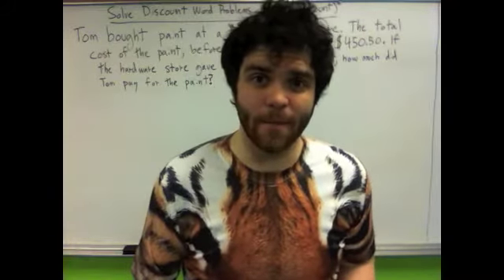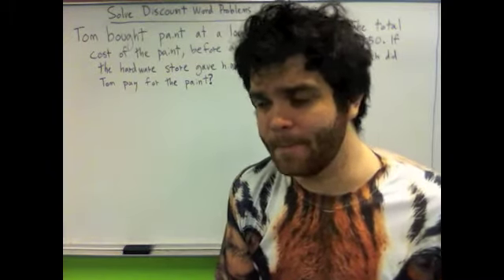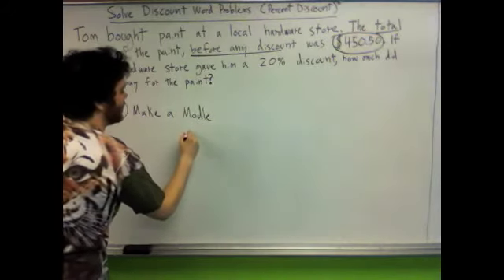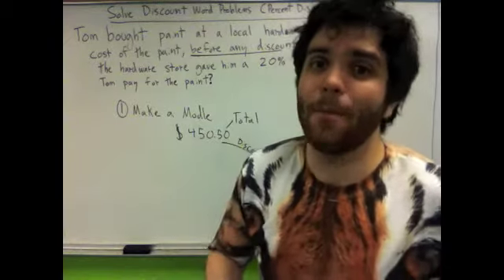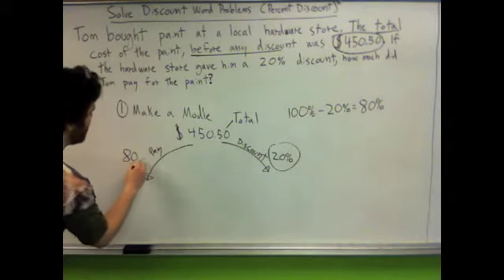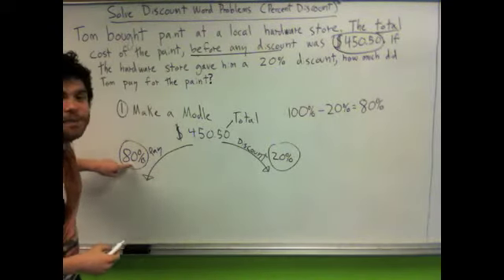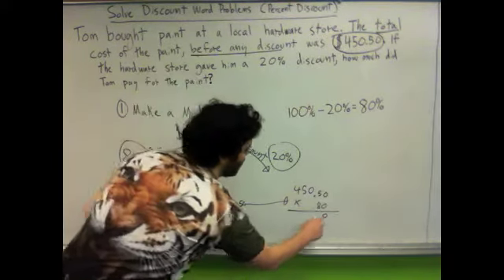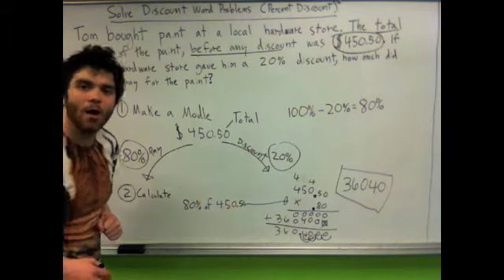TigerMath - Tiger Math - Discount Problems(percent discount)